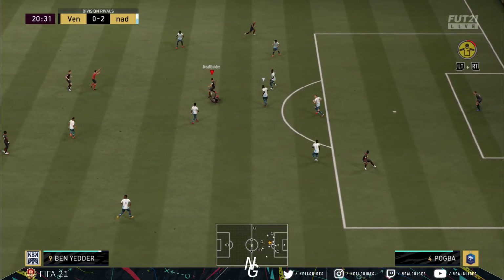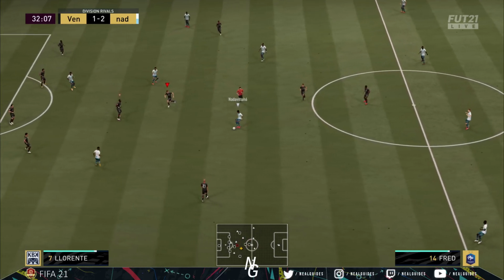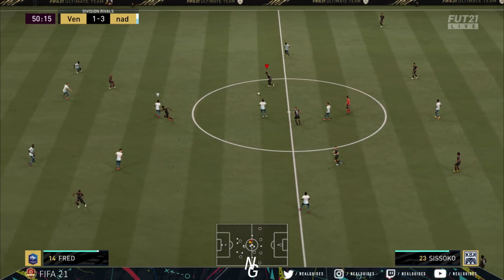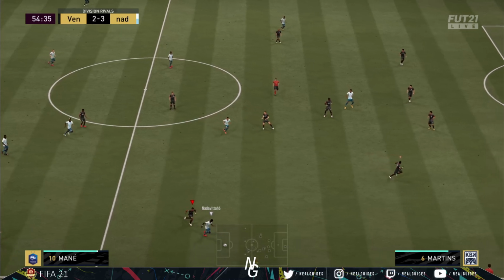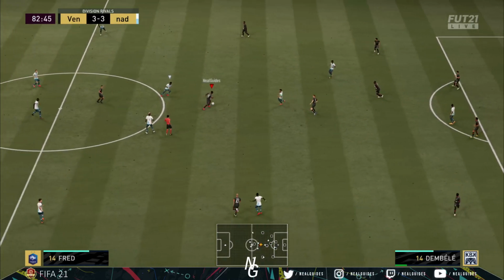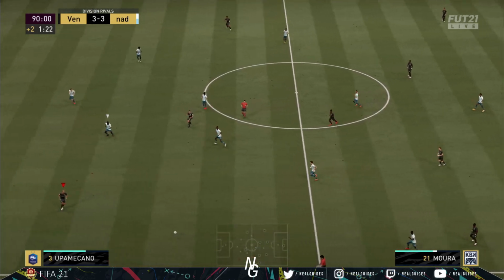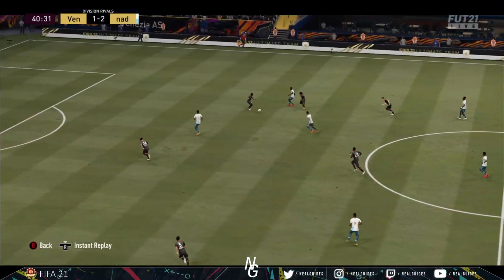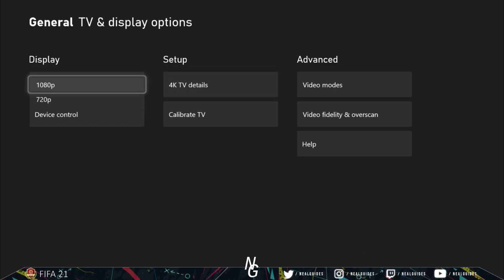FIFA 21 - PLAYING ON NEW GEN CONSOLE - GAMEPLAY & DIFFERENCES BETWEEN NEW GENERATION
PLAYING FIFA 21 ON NEW GENERATION ON THE NEW XBOX SERIES S / X AND THE GAMEPLAY COMPARISON IN PS5 PLAYSTATION 5